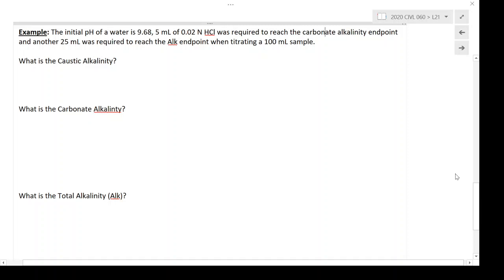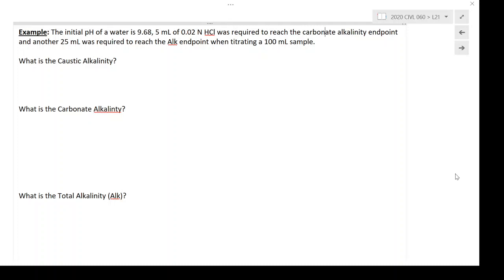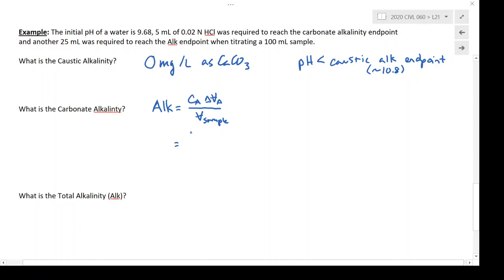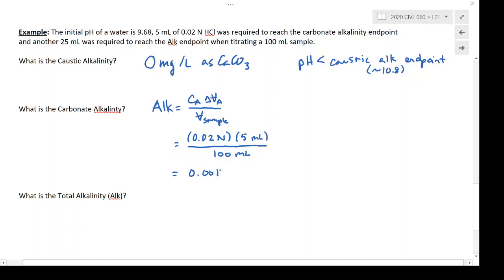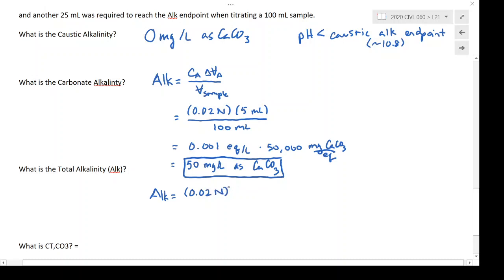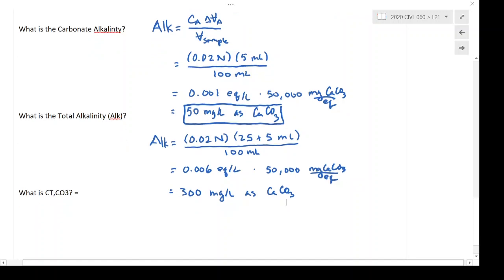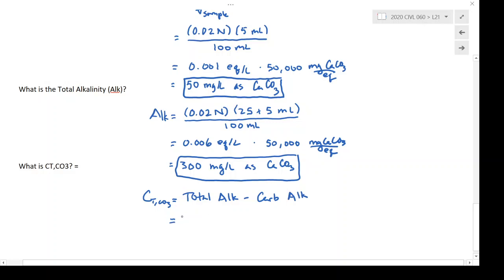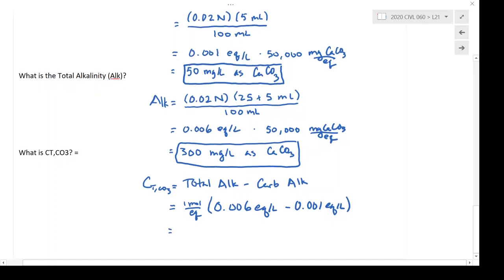Example titration total carbonate caustic alkalinity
Example: Titration data is used to calculate total, carbonate, and caustic alkalinity.